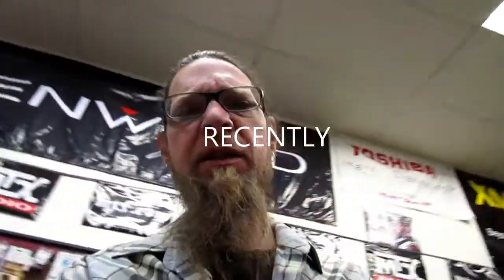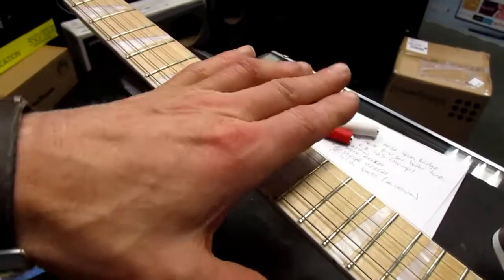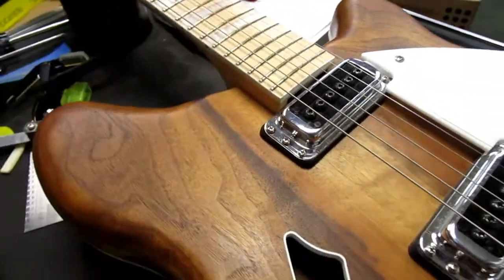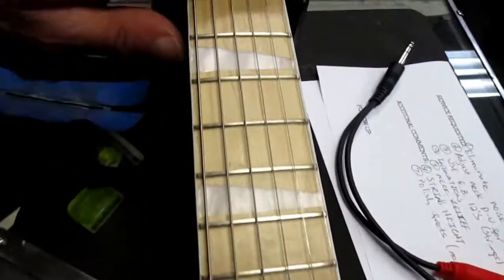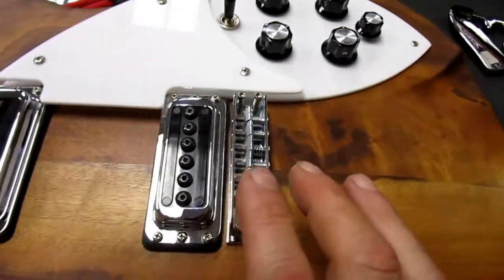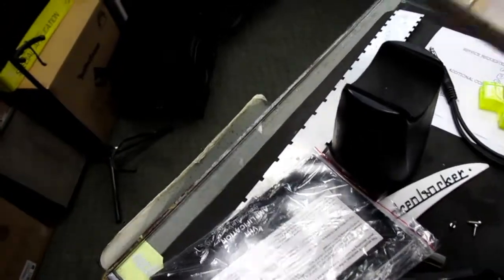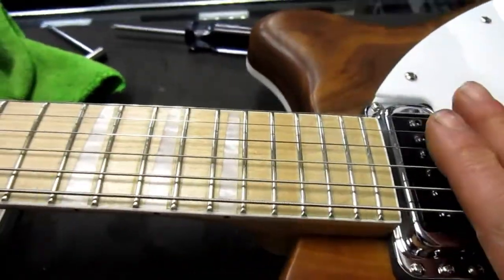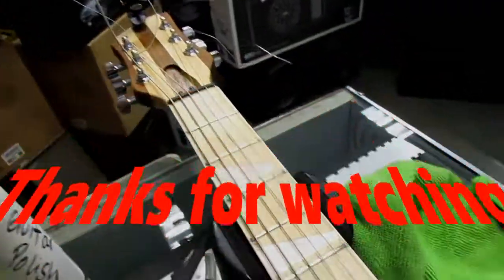ROCK-O-Sound Rickenbacker 300 SERIES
I Learned a lot from this one. A 2015 Rickenbacker Rick-o-sound 300 series guitar that I renamed ROCK-O-Sound. Some nasty harmonics ringing, and some nasty buzz. See how I fixed these problems.